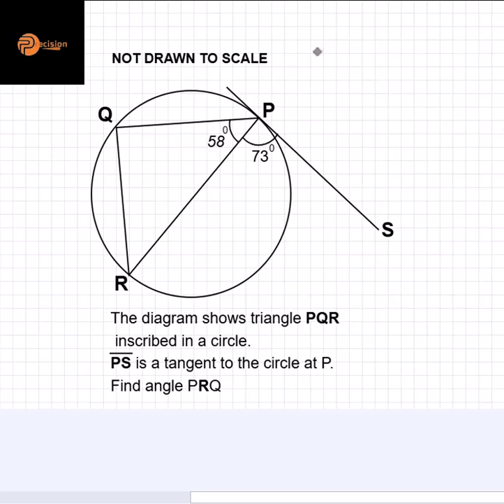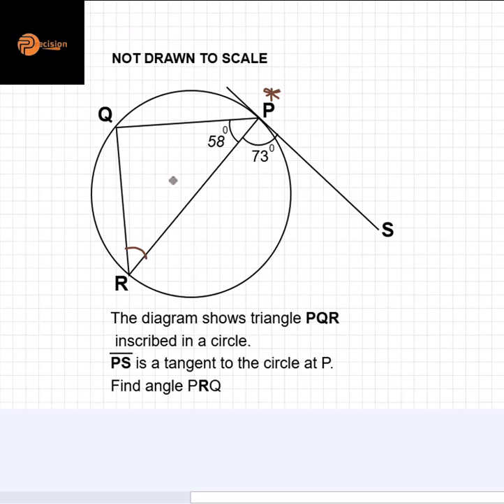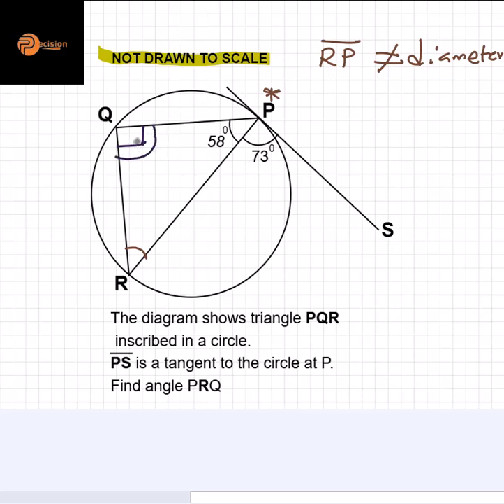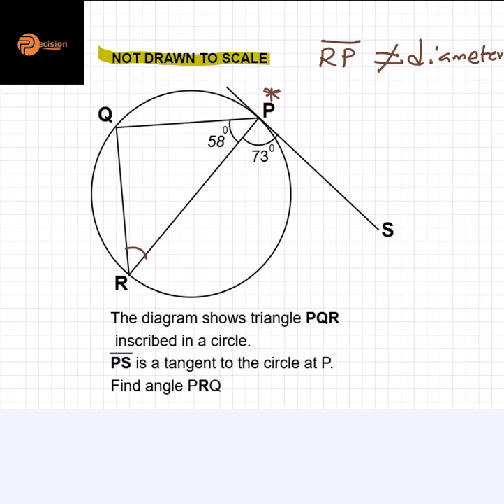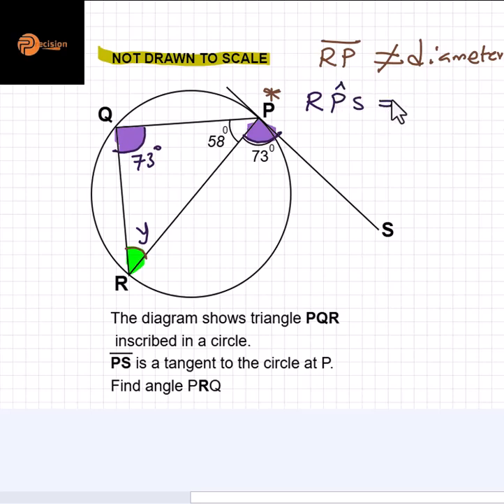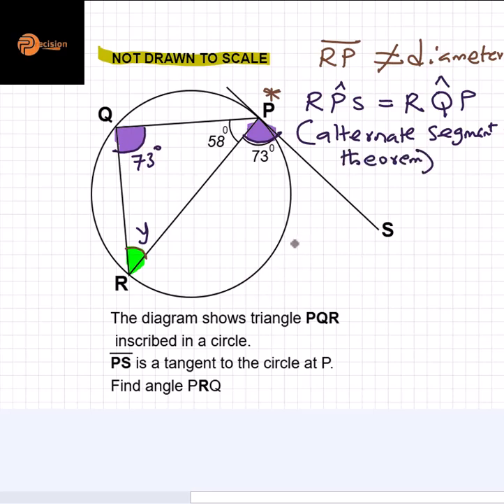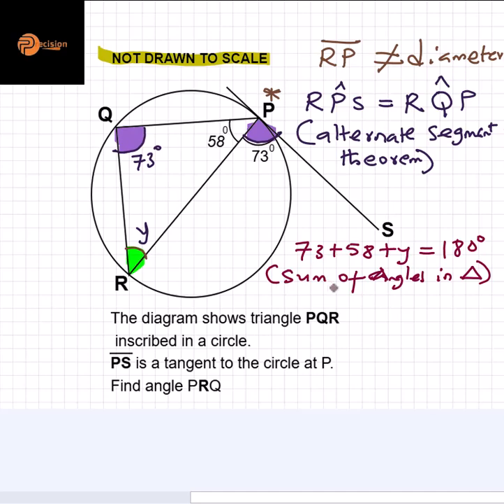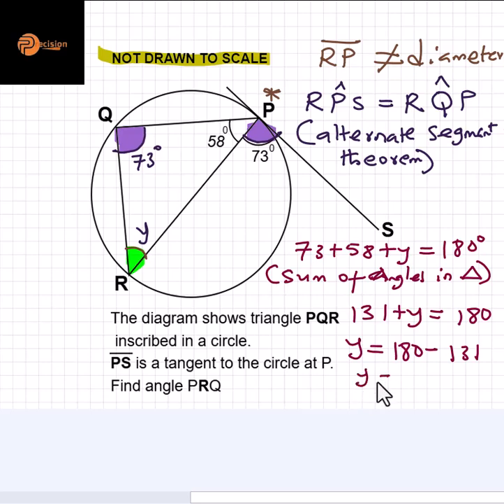This is why most people miss circle theorem questions.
Confusing circle theorem question solved with precision and detailed explanation.